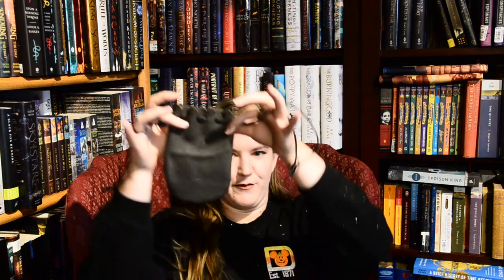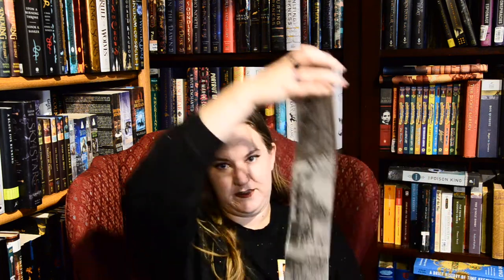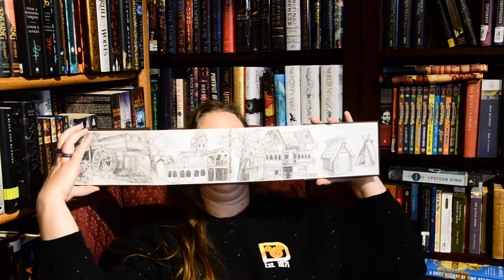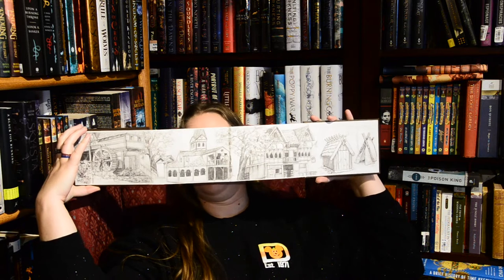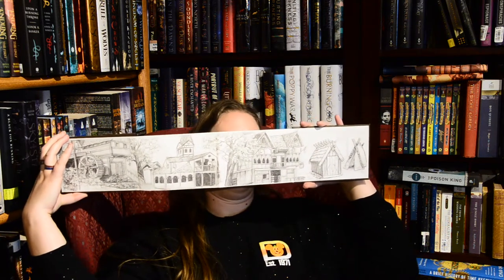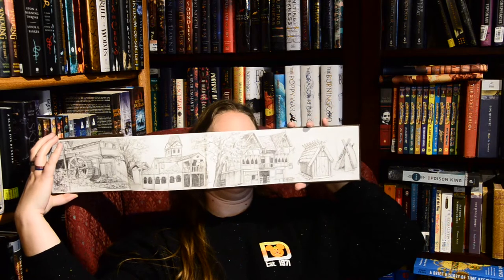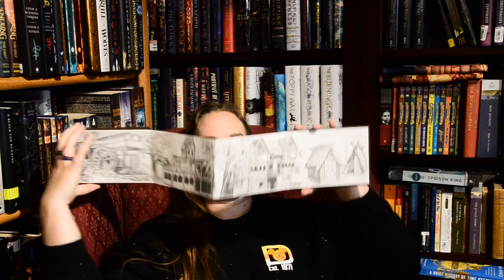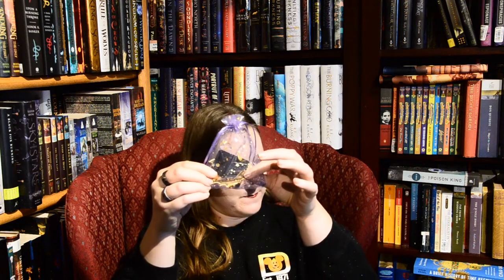Renfest Haul 2022